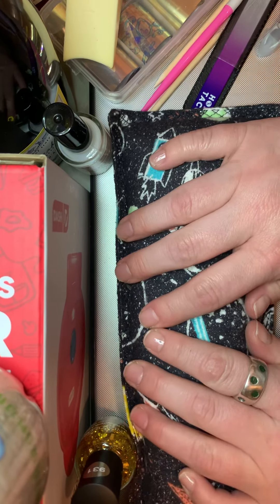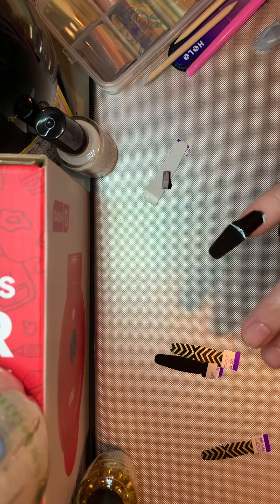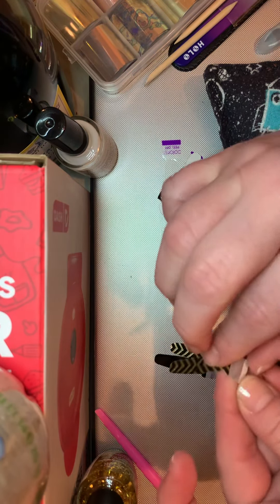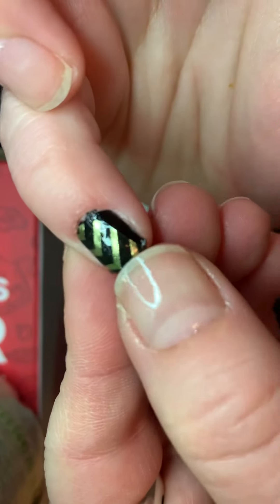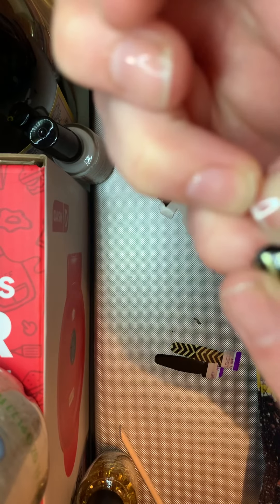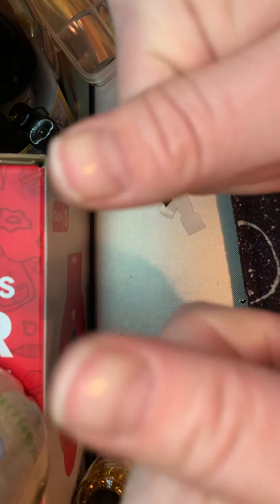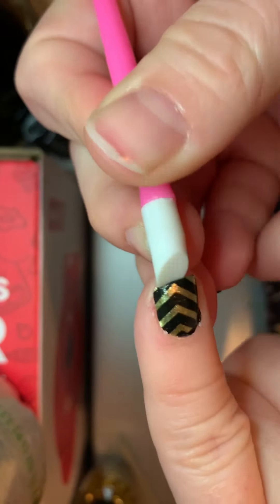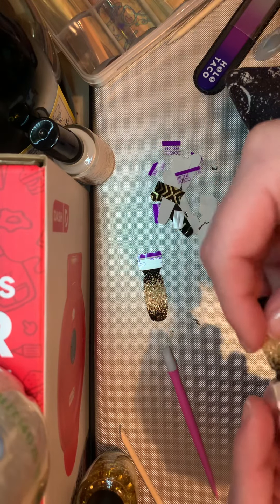New Year’s Eve mani part 2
Welcome to my New Year’s Eve mani in its ￼entirely from start to finish.

Sorry for the view as I’m learning how to film my manicure applications.

I am a Color Street stylist who what’s to share her Mani’s with the world. Your mani doesn’t have to be like everyone else. You can add your own flare to dress up your fingers. Step out of the box and enjoy sharing your creativity.

Color Street sets used are:
💅🏻Drop the Ball (retired)
💅🏻Midnight in Manhattan
💅🏻Ring It In

Base Coats-
Holo Taco Peel base
Nail Aid Quick Dry Glass Shine Top Coat

Detail-
Gold Glitter from (Dollar Tree) NuColor 931
Makeup sponge
Gold foil from (Amazon) foil and glue came together.

Tools ⚒️:
Holo Taco Crystal Glass file

Credit: Mentioned @Stacys Sassy Styles channel  Thanks to Tara Stoddard for suggesting to me that I can do this. I believe I once mentioned it to Stacy as well.